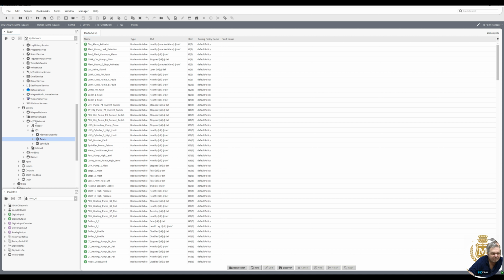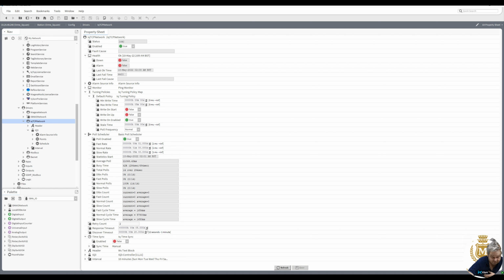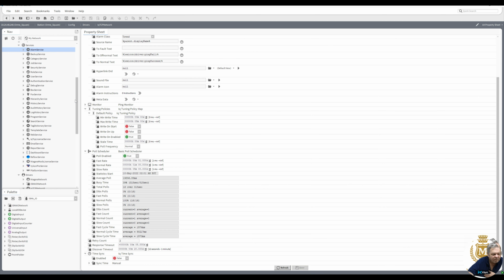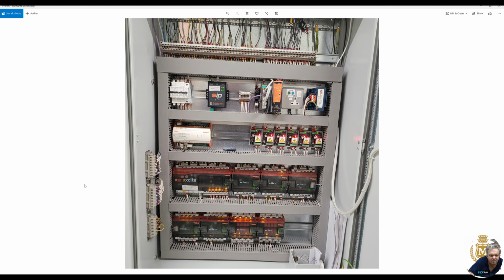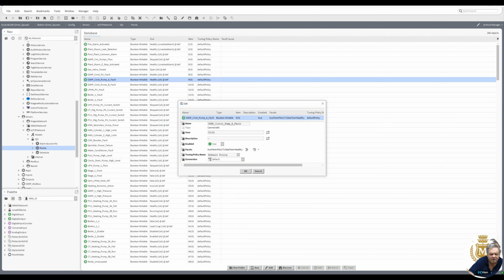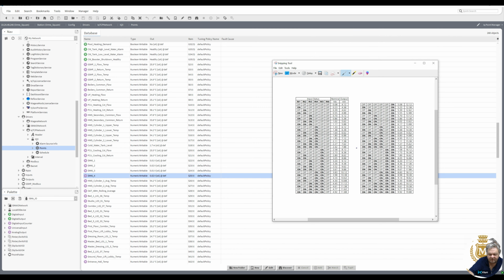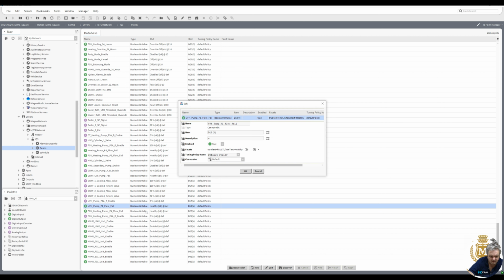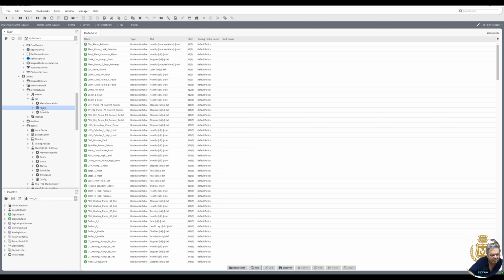#24 N4 Tridium Niagara - Machine learning - TREND IQ3 to MAC36NL controller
Machine learning - A TREND IQ3 and IQ4NC to a MAC36-NL Tridium Niagara controller showing network and point configuration using a TREND driver on the N4 Tridium Niagara.